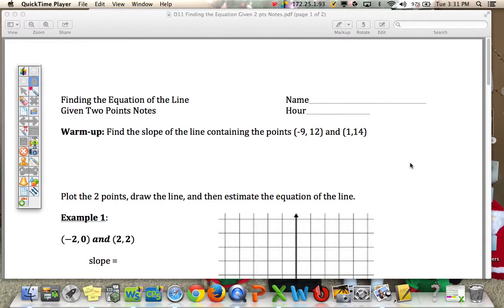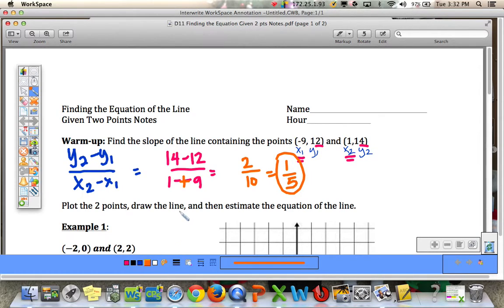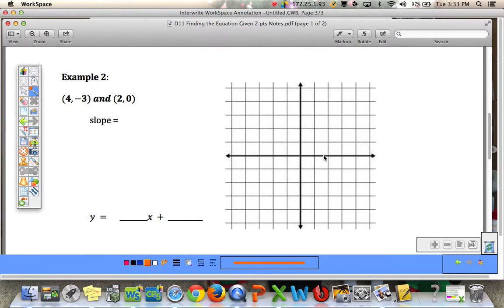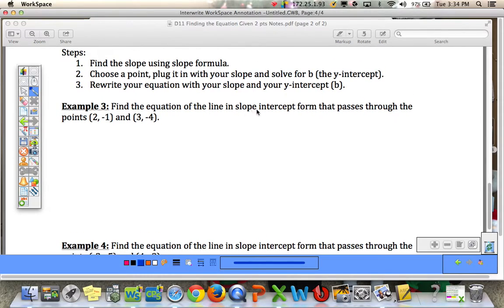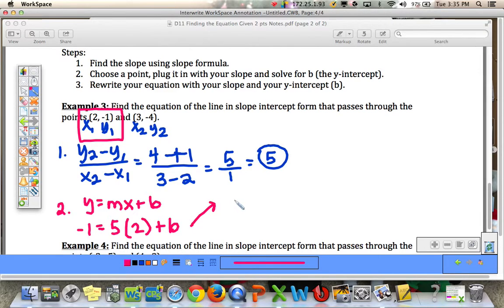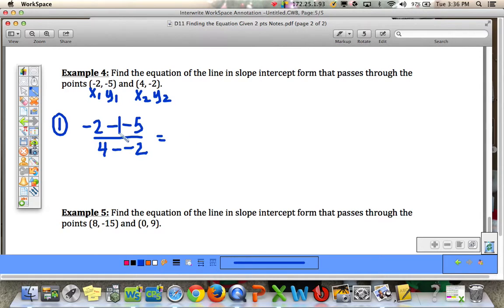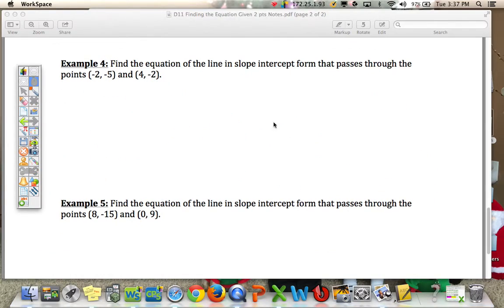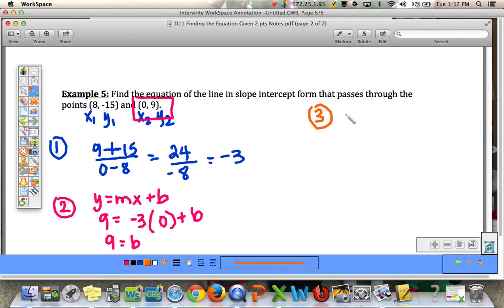Day 11: Finding the Equation with two points